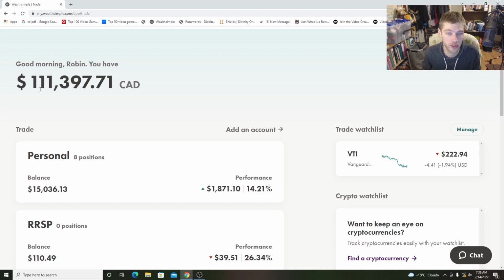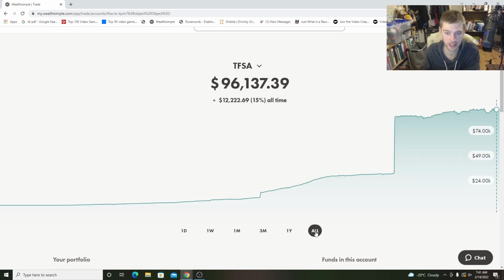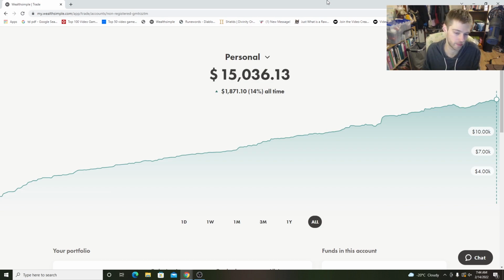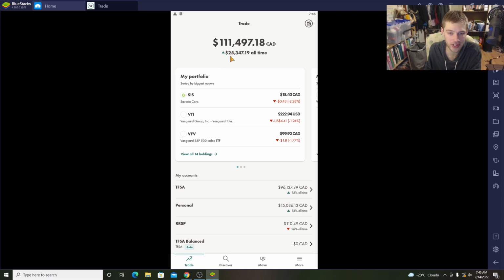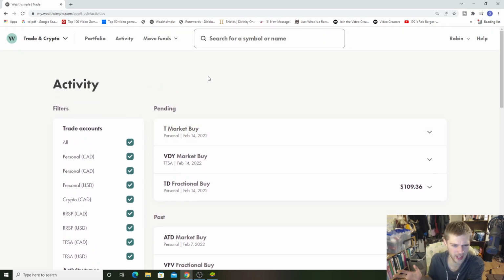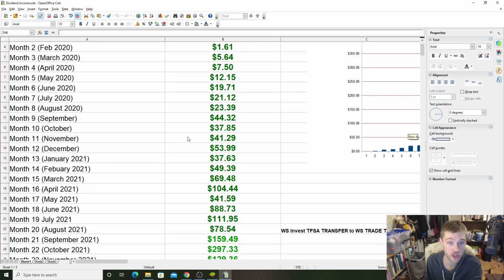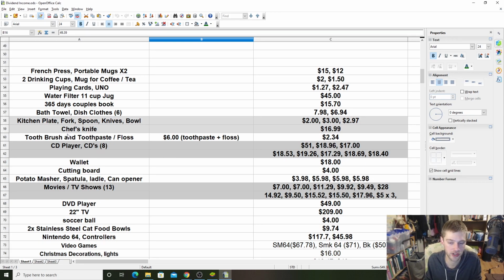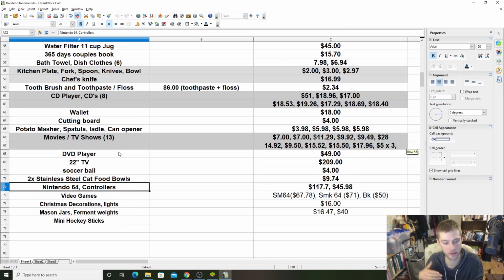MY CANADIAN STOCK PORTFOLIO | February 2022 | With Wealthsimple Trade